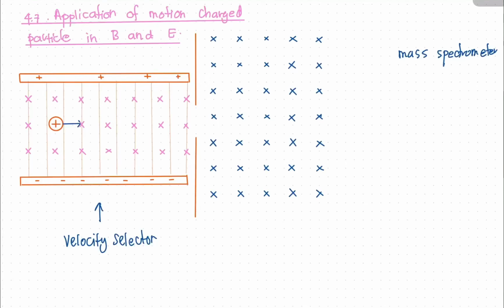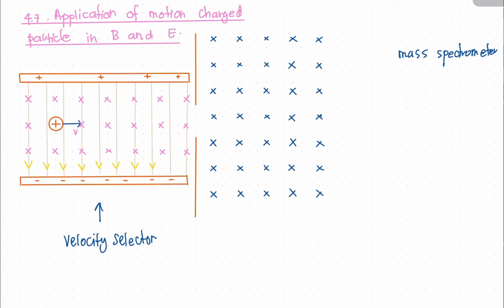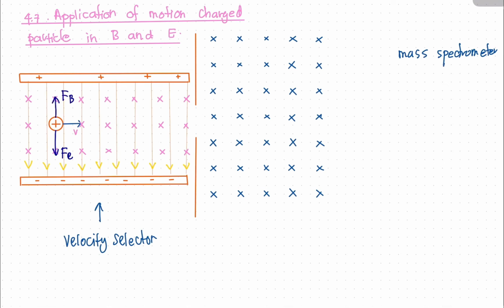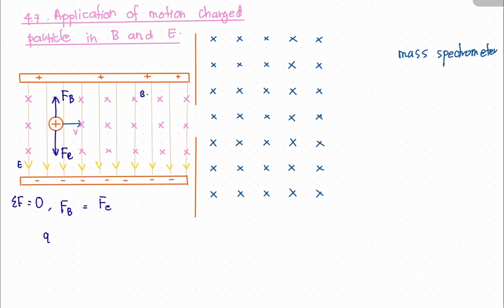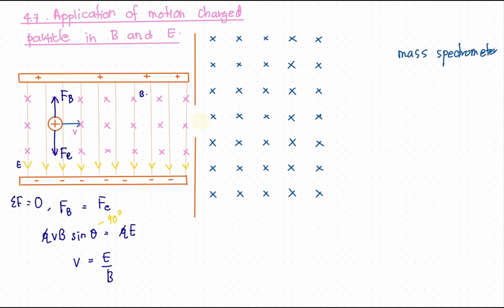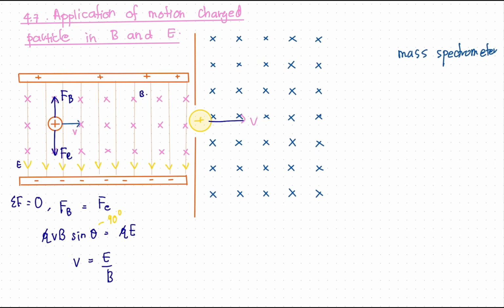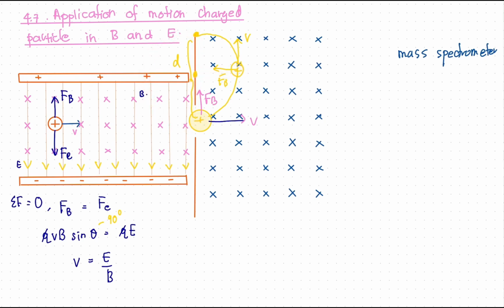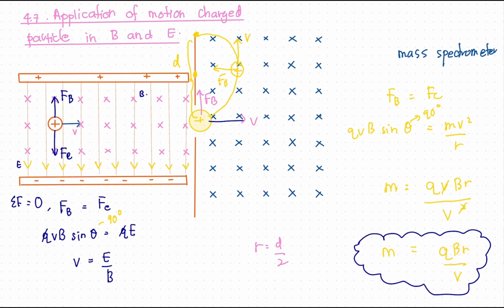SP025 Chapter 4.7 Application of charged particle in E and B